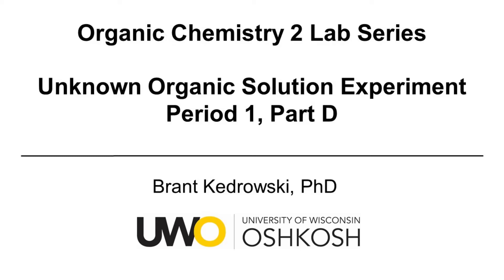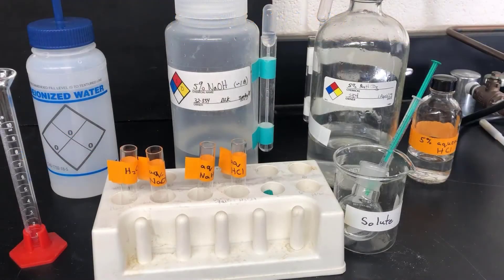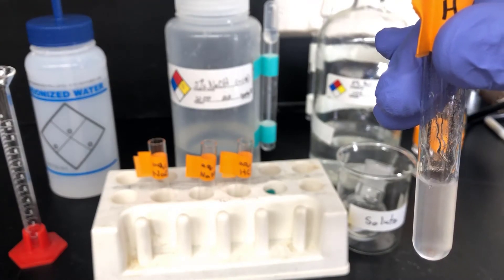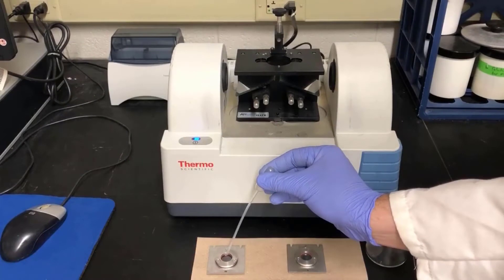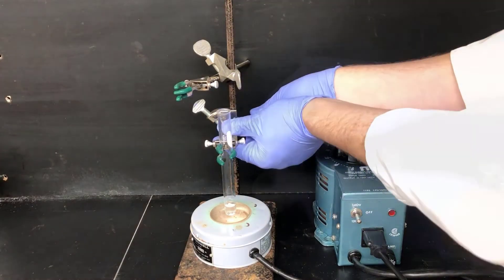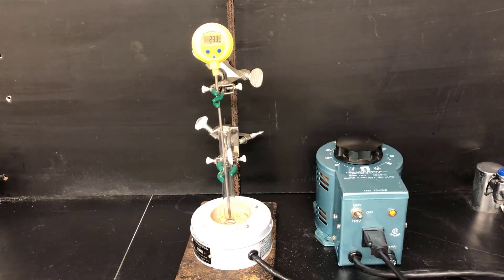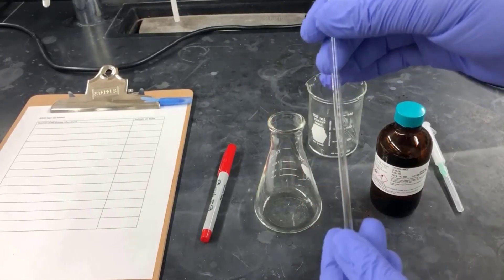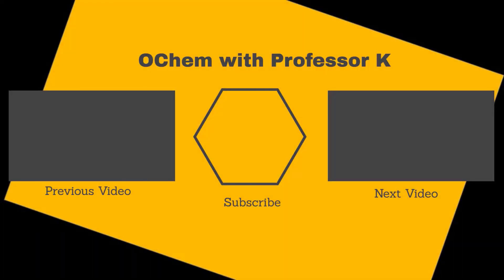Unknown Organic Solution Experiment, Period 1, Part D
This organic chemistry lab video describes an unknown organic solution experiment.  Students are given an unknown solution and need to identify the solvent and solute using boiling and melting point data, solubility and density data, as well as by collecting and interpreting IR, NMR, and mass spectra.  This experiment is carried out over two lab periods.  This video is the fourth in the series and describes analysis of the unknown solute by solubility testing, IR spectroscopy, mini boiling point, and sample preparation for NMR spectroscopy.